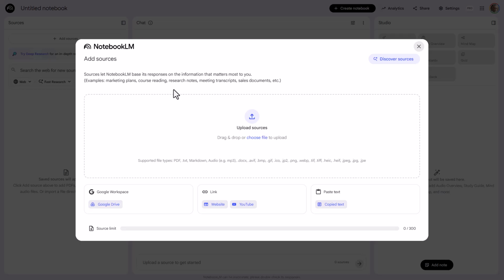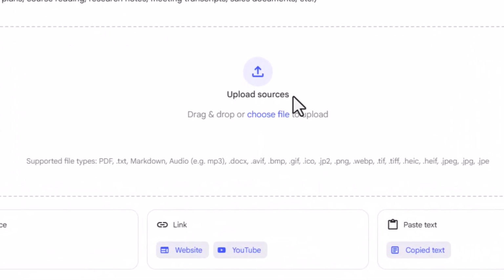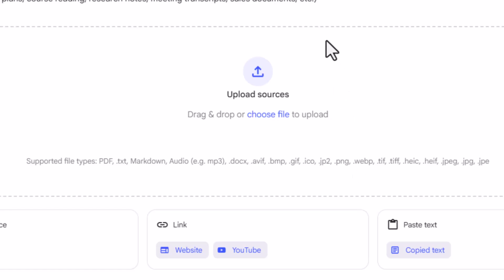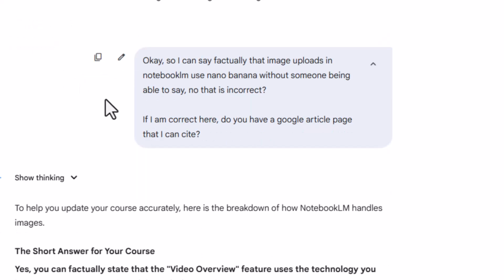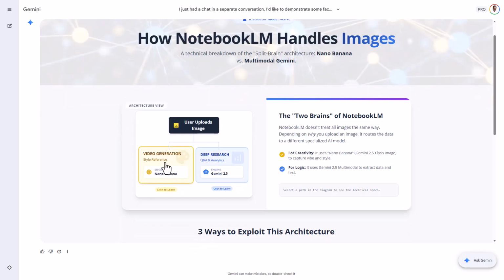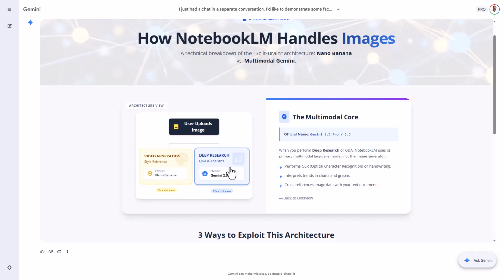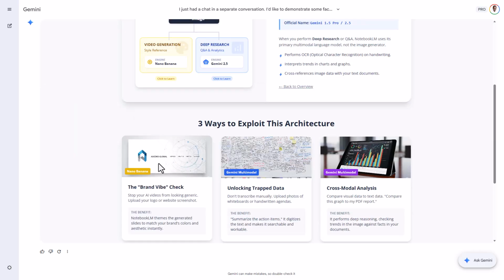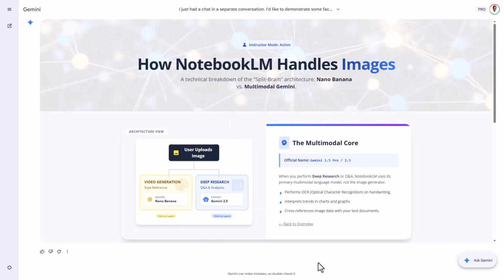Is Nano Banana Inside NotebookLM? (How to Test It)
NotebookLM has officially added image support, but what engine is actually running the show behind the scenes? In this video, I investigate whether the "Nano Banana" model is powering these new visual features and show you exactly how to use them to upgrade your content.

We dive into the new upload area where you can now drop in JPEGs, PNGs, and WebP files. I also share the results of my "interrogation" of Gemini regarding the Nano Banana integration and use Dynamic View—which is also powered by Nano Banana Pro—to visualize the answer.

In this video, you will discover:

The Nano Banana Connection: Is this specific engine processing your image uploads?

The Branding Hack: How to use the image uploader to insert your own logo and flavor into AI-generated Video Overviews.

Visual Answers: Seeing Gemini's response come to life using the Dynamic View feature.

If you are creating content or selling PLR, this is a crucial update for your workflow.

🔗 Get the full course and learn how to teach this to your audience